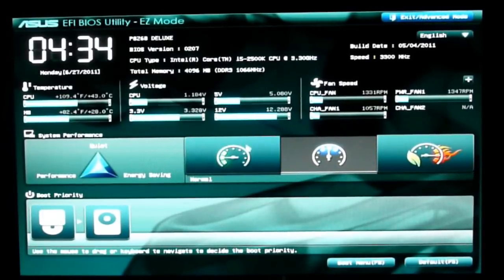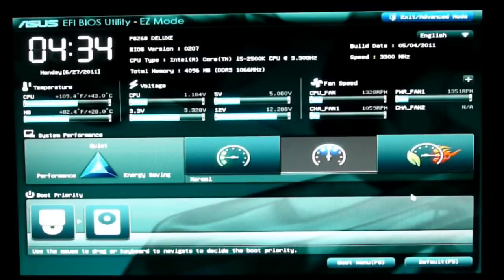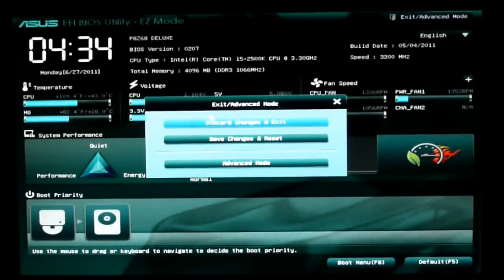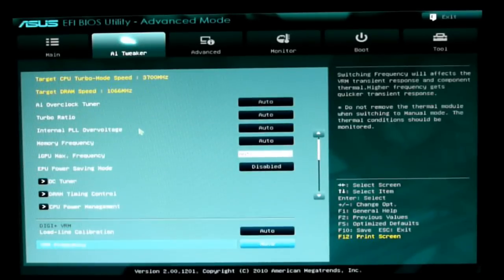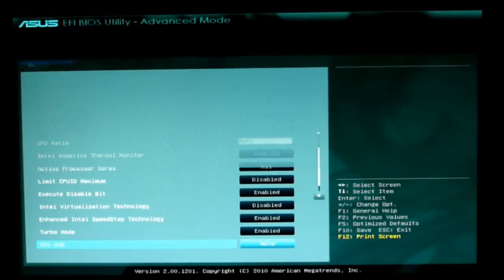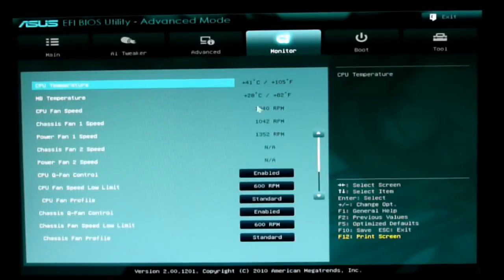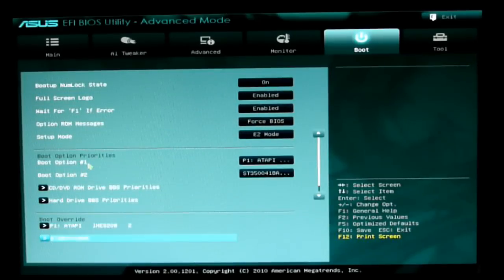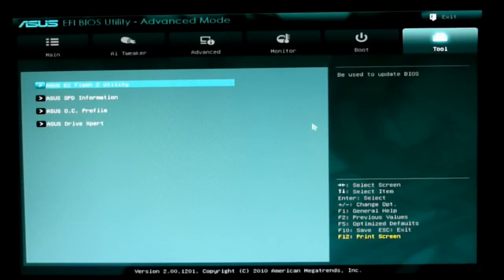ASUS P8Z68 Deluxe Motherboard UEFI BIOS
Video overview of the ASUS P8Z68 Deluxe Motherboard's UEFI BIOS